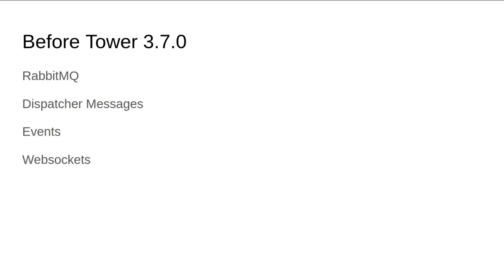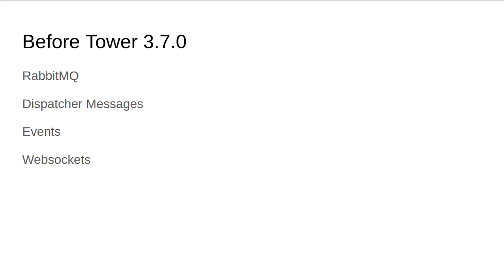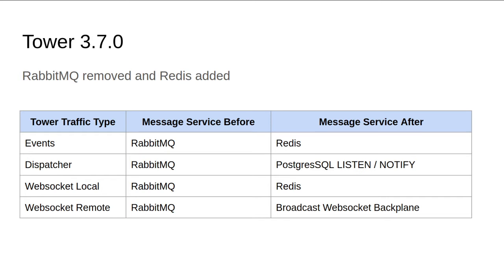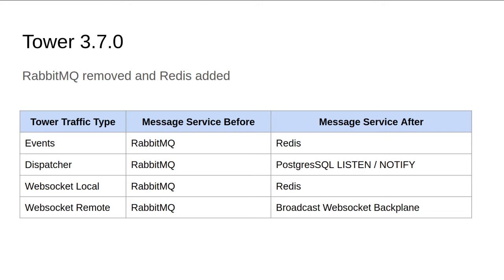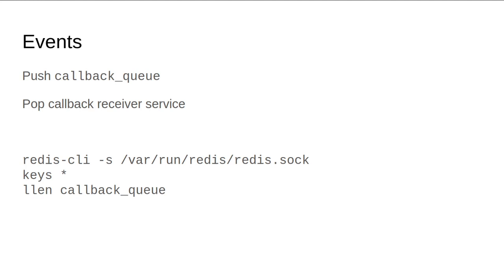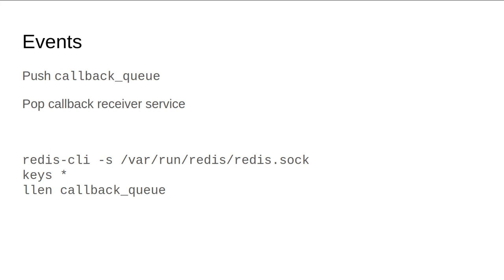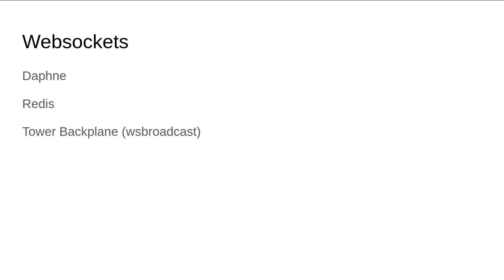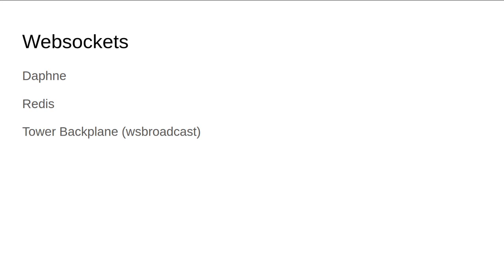Ansible Tower 3.7.0 RabbitMQ Replacement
In this presentation I’m going to talk about Tower 3.7.0 that pertains to the RabbitMQ replacement with Redis.